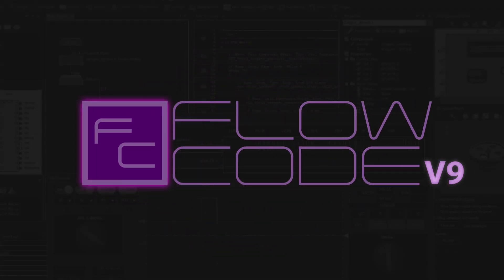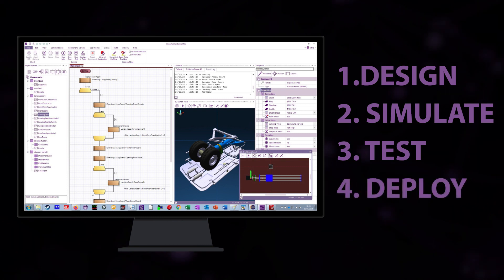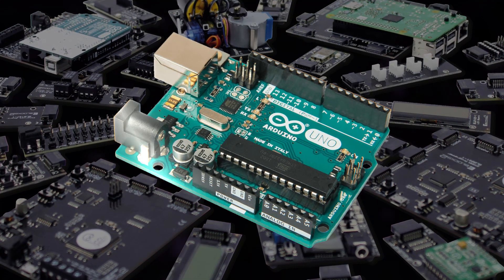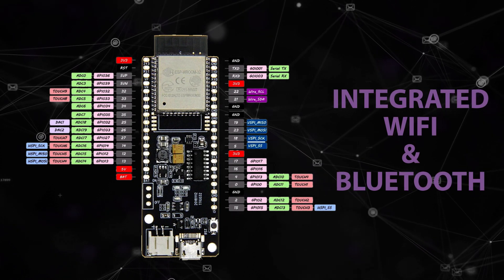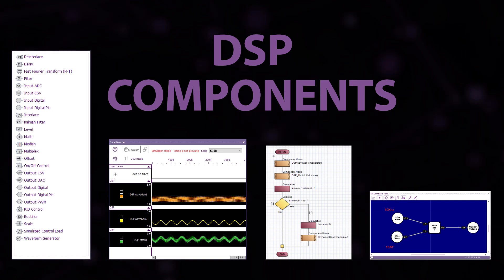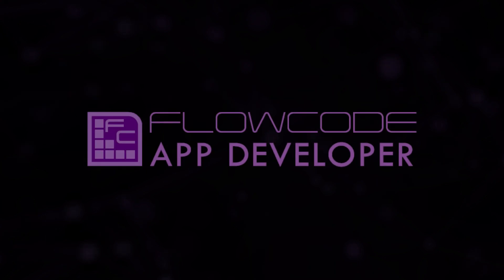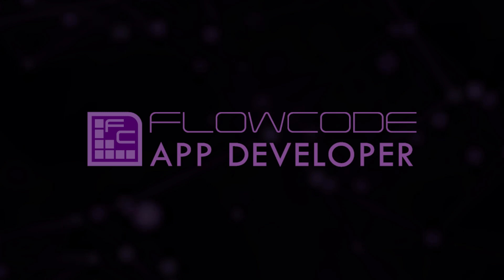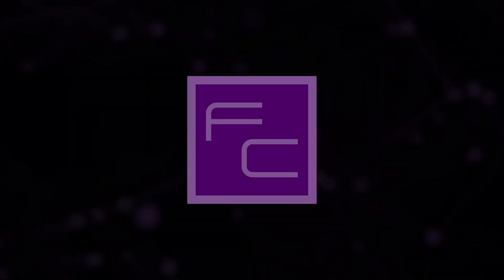New release - Flowcode version 9.0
Check out this video to learn about our new release, Flowcode version 9.0 and the new features available in the software.